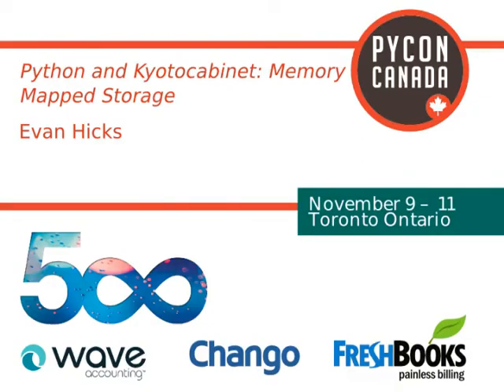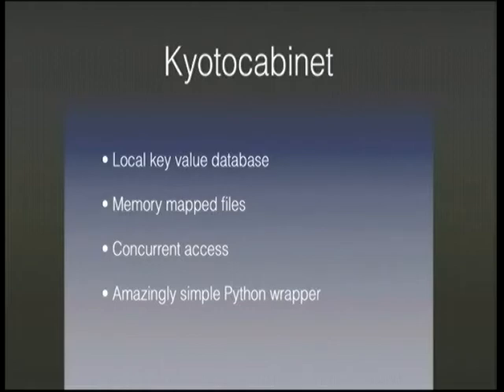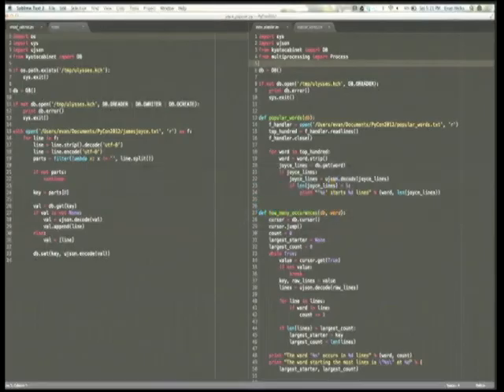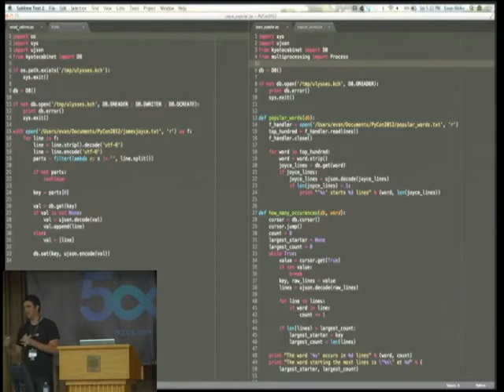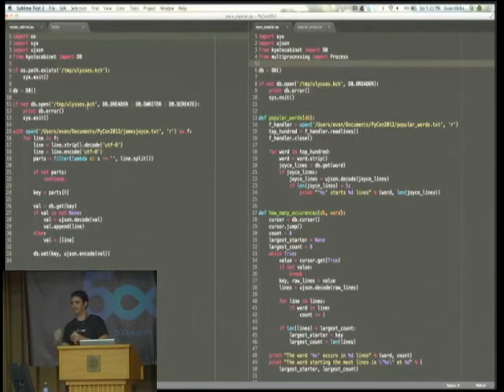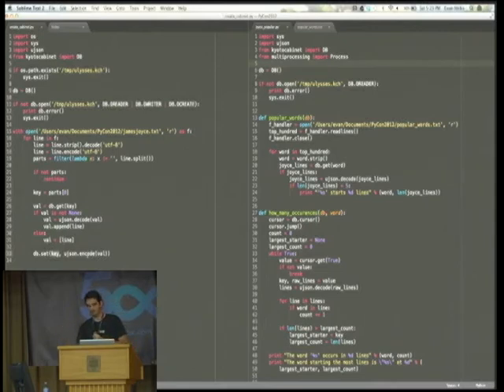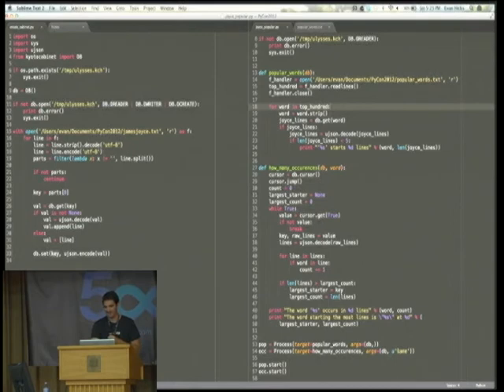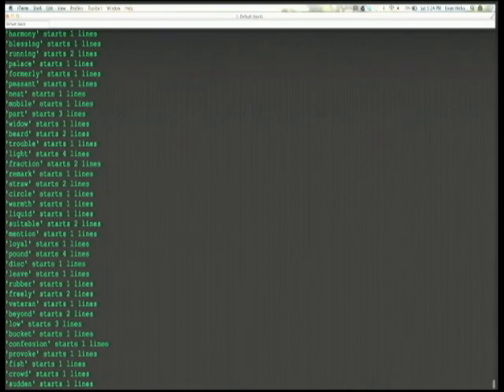Python and Kyotocabinet: Memory Mapped Storage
Evan Hicks
The problem of how to store and access data in real time is one with many different variations and flavours that applications today are trying to solve. One version of this problem is storing data in a way that optimizes for reading data,